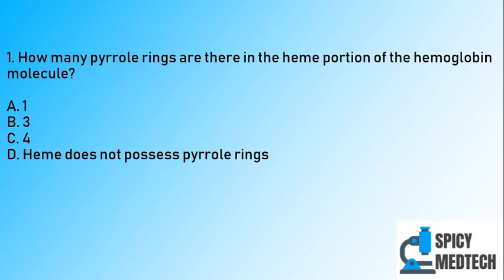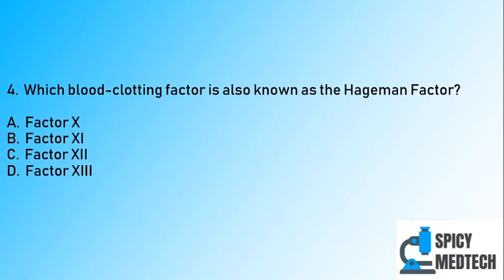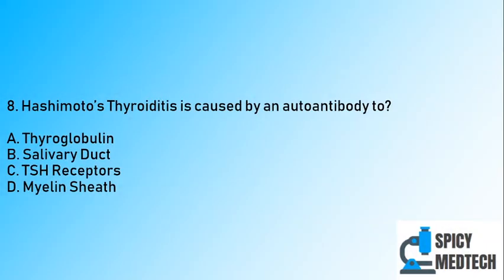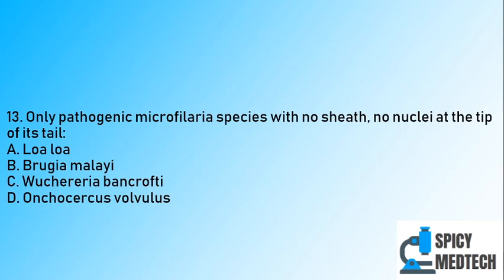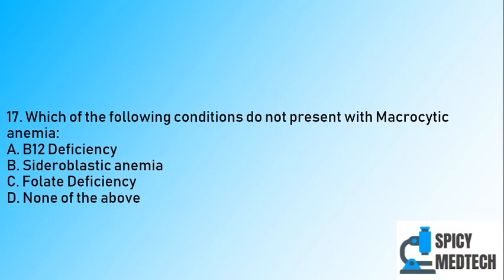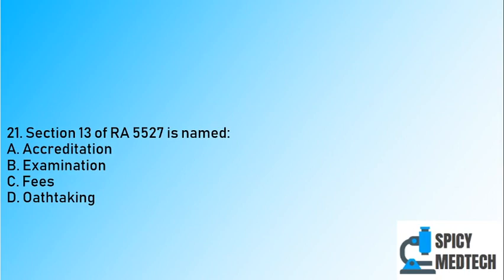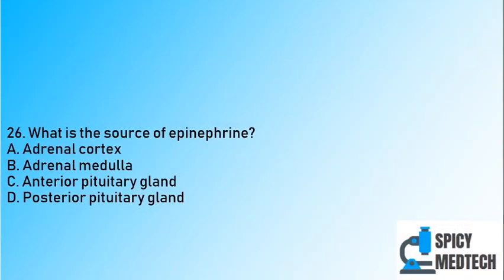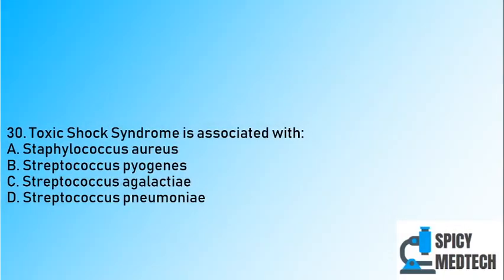MTLE 2021 | RECALLS AND MUST-KNOWS | ARE YOU READY? | SPICY MEDTECH